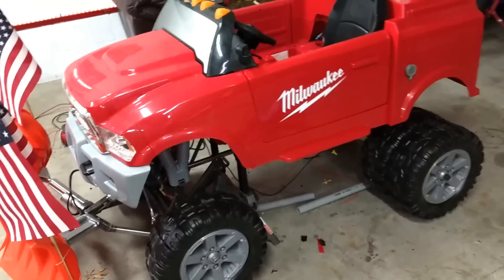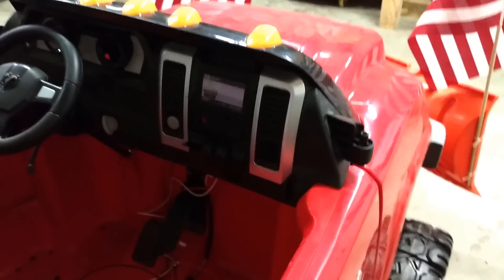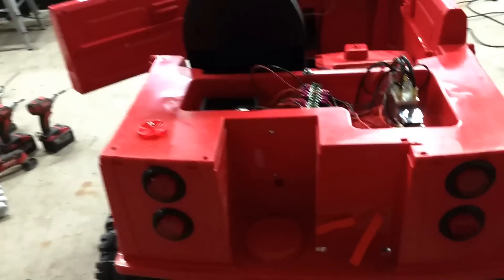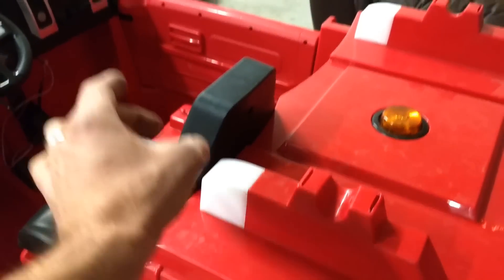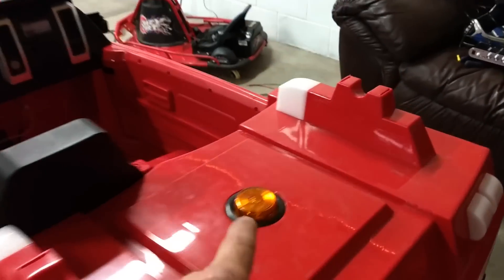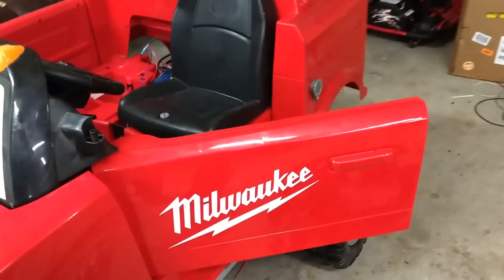4x4 powerwheels build with V-plow 24 volt upgrade- Part 4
Swapped over the cheap mock up linear actuators for the premium series Firgelli actuators and man! what a difference in speed. Made great progress on the East Coast Powerups variable speed throttle kit. We have snow on the ground so its time to get this beast done and throw some chains on the wheels and plow some snow.